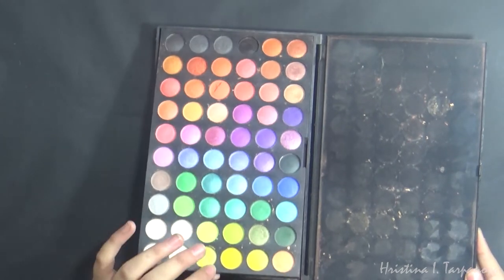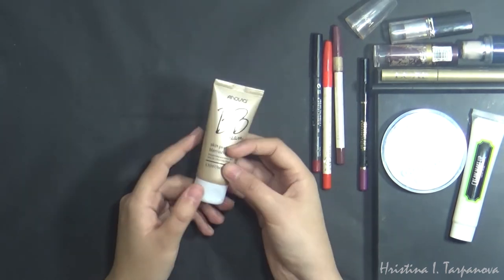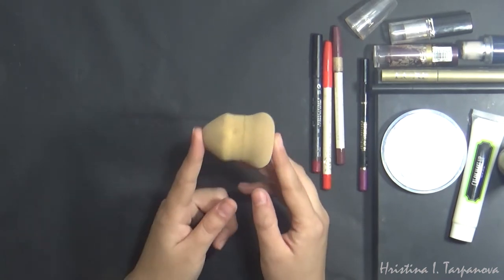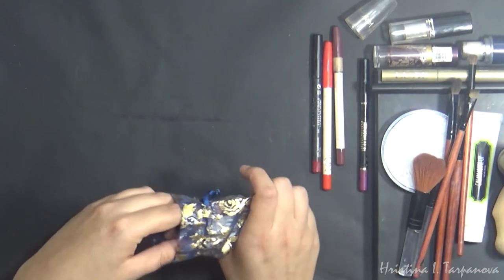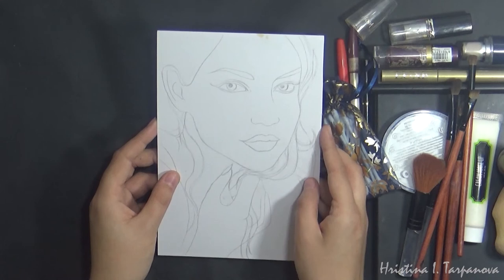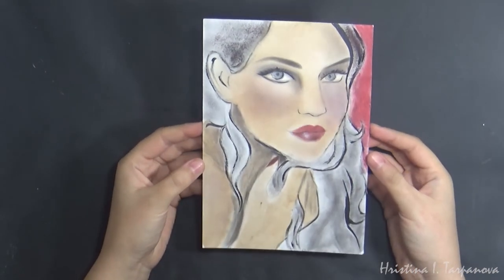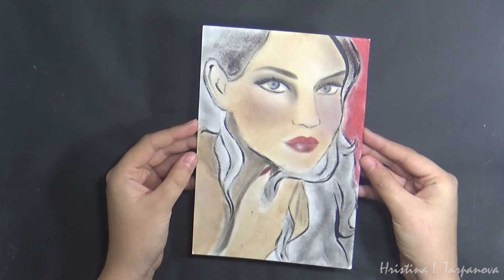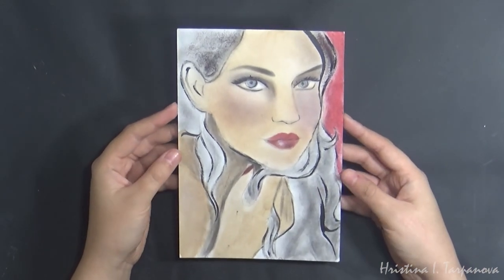DRAWING WITH MAKEUP CHALLENGE!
I decided to attempt the DRAWING WITH MAKEUP CHALLENGE and see what happens! :D I was definately not expecting great results so I was actually surprised that the drawing didn't look all that bad in the end!
MATERIALS
Paper- Crafter's Companion Neenah classic crest card 216gsm
Promarkers & Copic markers